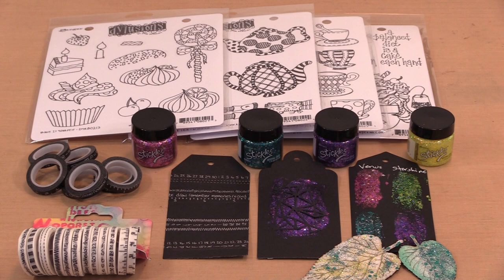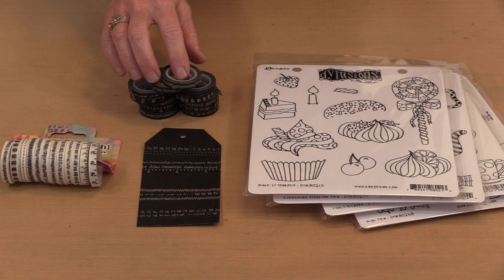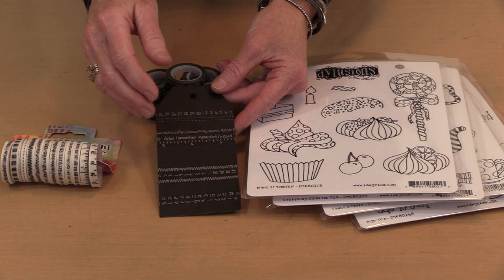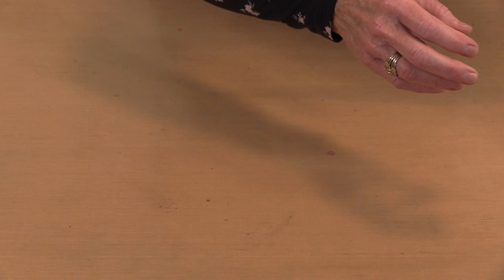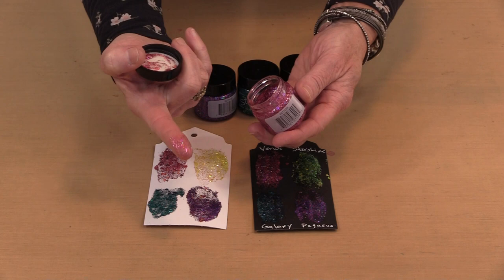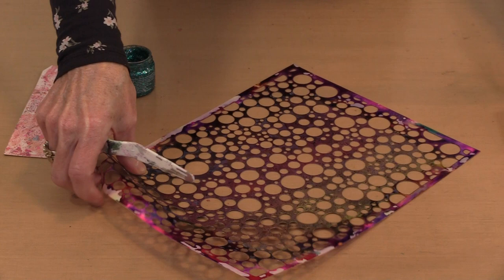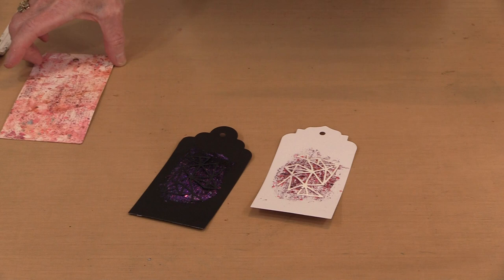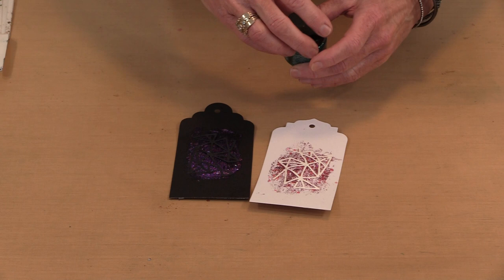February 2022 Release: New Dylusions & Stickles Glitter Gels by Joggles.com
* Dylusions Cling Stamp Sets
* Joggles 9" x 12" Stencils - I used Bubble Blast